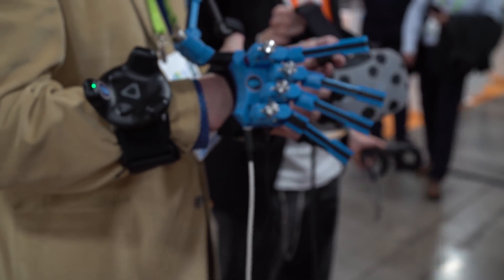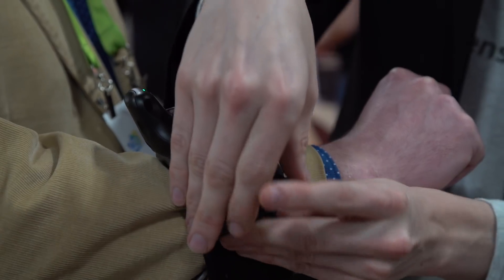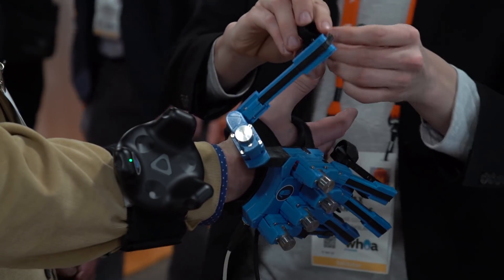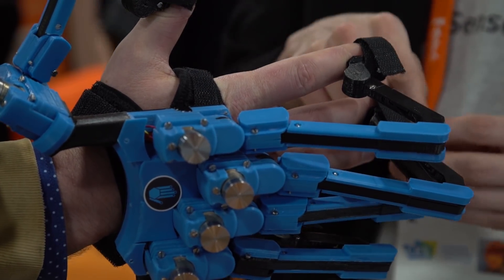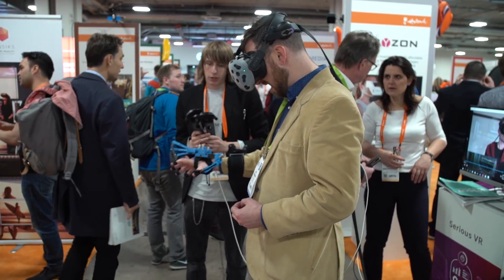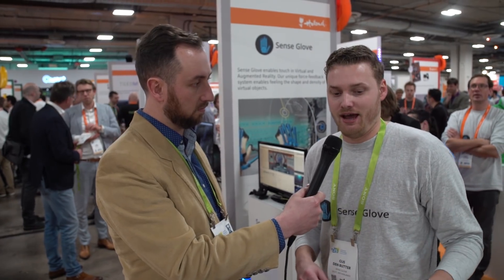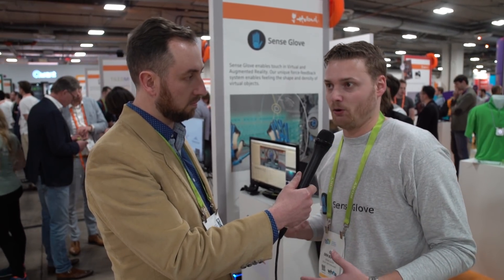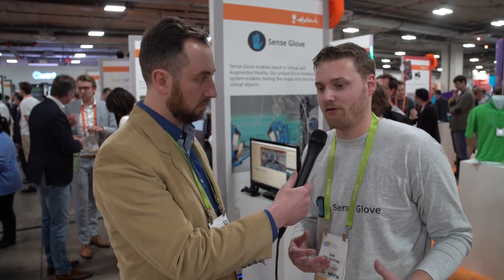Sense Glove at CES 2018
The Sense Glove works with your current VR system, which was initially designed for B2B practices, making training--through VR--more effective. A haptic system runs through the Sense Glove, giving users a physical sensation when interacting with objects in virtual reality.